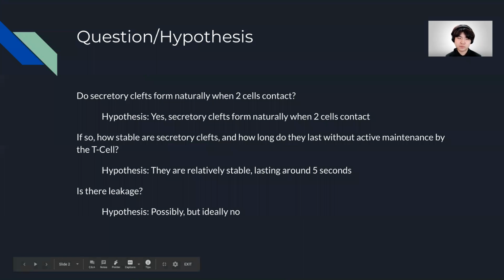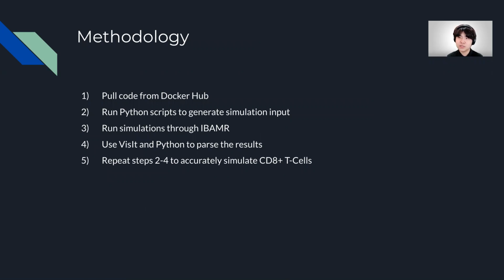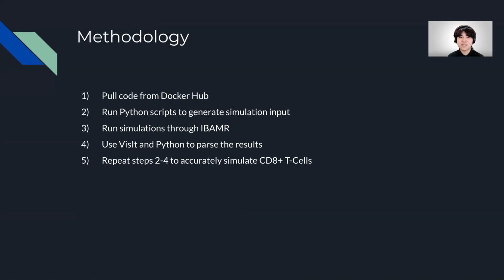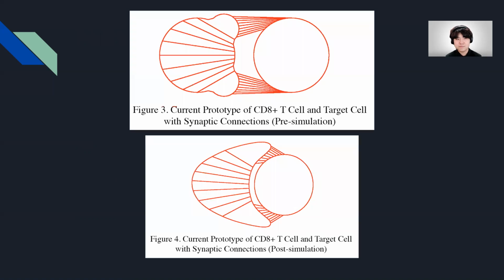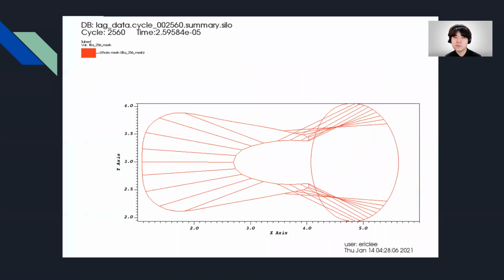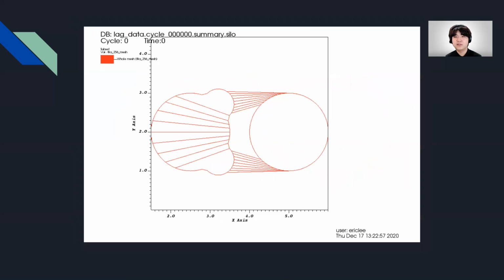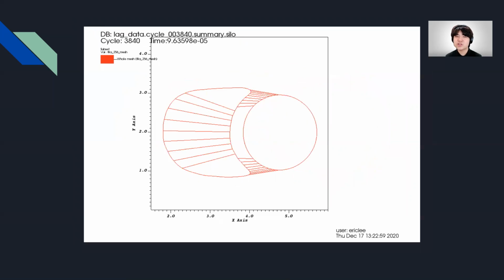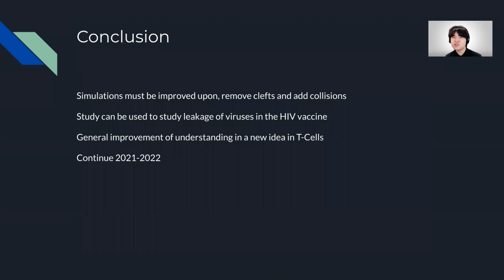[OCSEF] Computational Fluid Dynamics of Immune Cells - Eric Lee